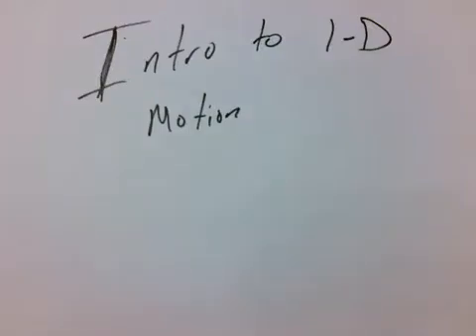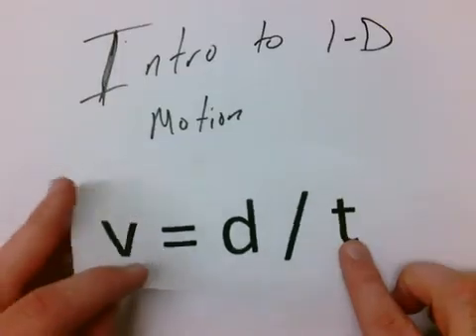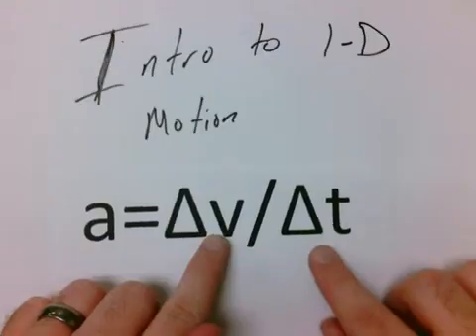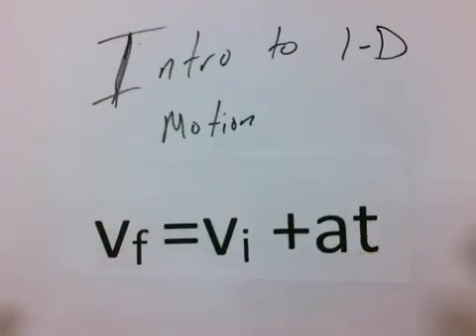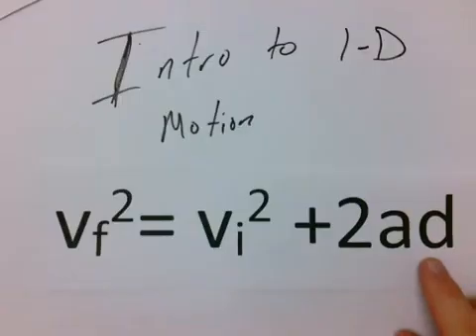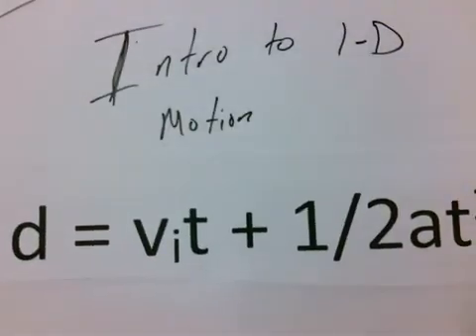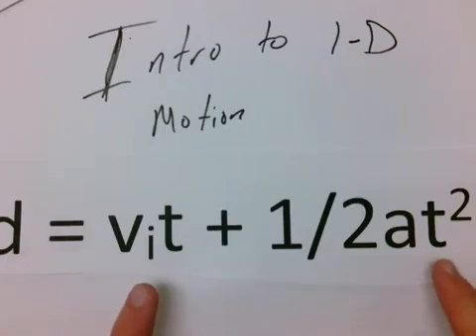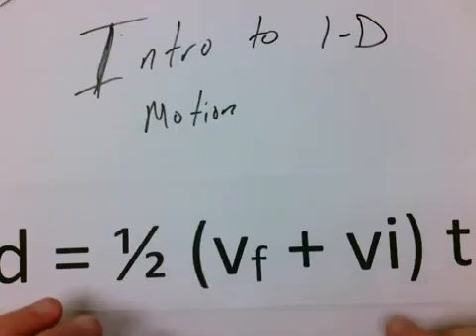Intro to 1 D Motion Equations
This a video for 1-D Motion Equations,  for AP Physics 1 please not that d or distance should be replaced with x.